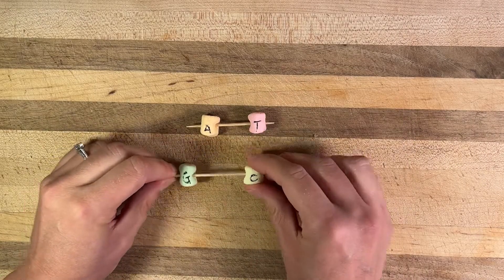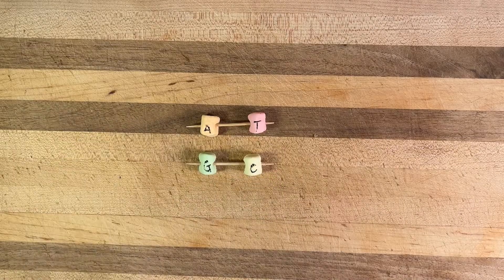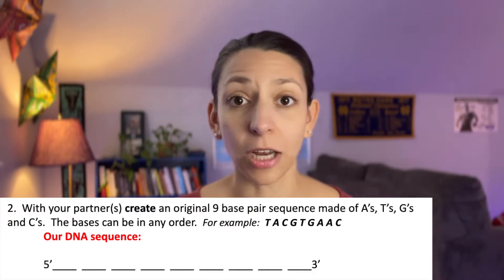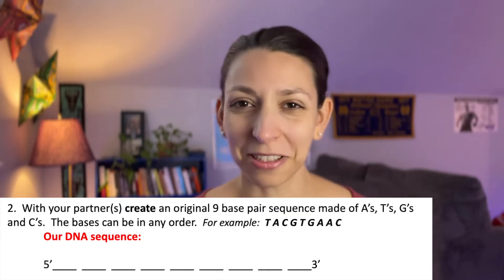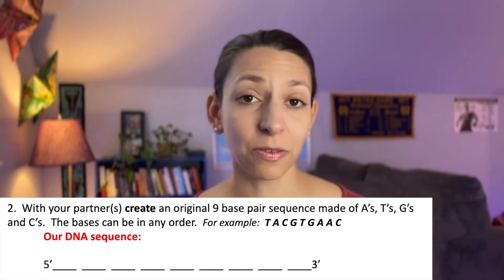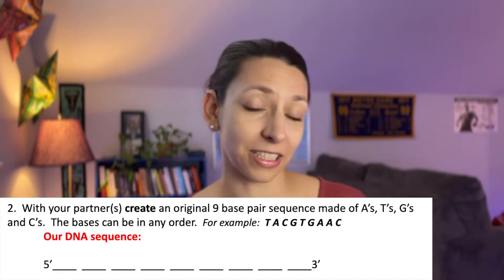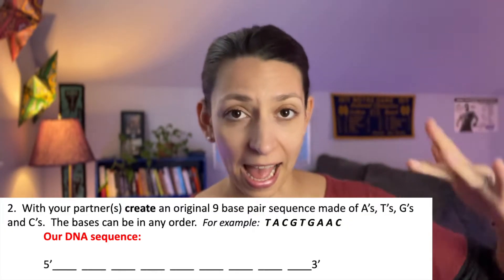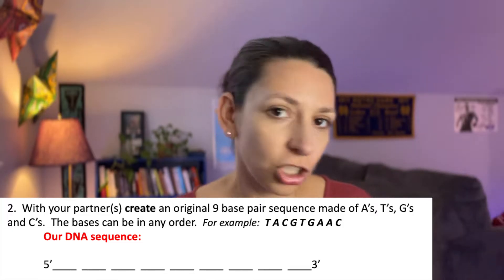How to make a DNA Candy Model with Marshmallows!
In this tutorial video, we'll cover the instructions, step-by-step, of the creation of a DNA candy model, made with marshmallows and Twizzlers! Learn the basics of DNA structure, DNA base pairing rules, and DNA replication with this easy and fun hands-on science activity! [For Teachers or Students - STEM Activity]

IMAGES
Own Work

Answer key provided in the video